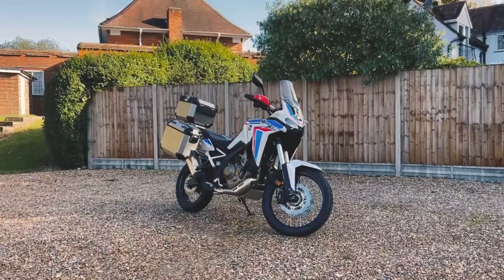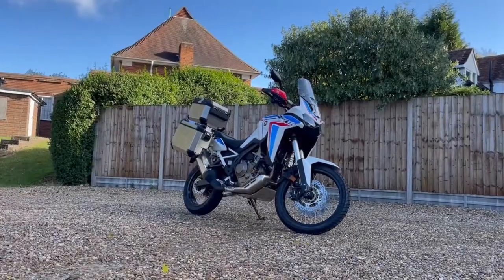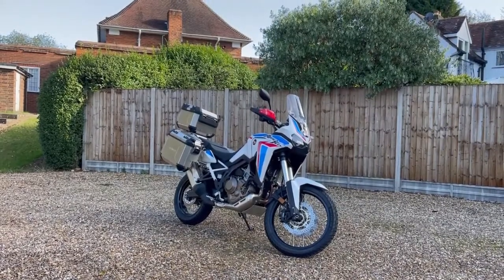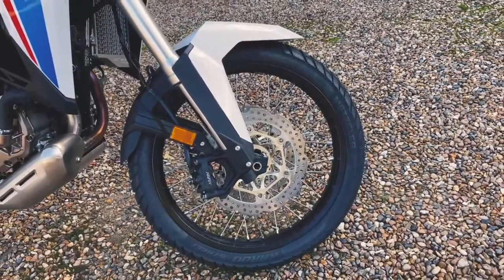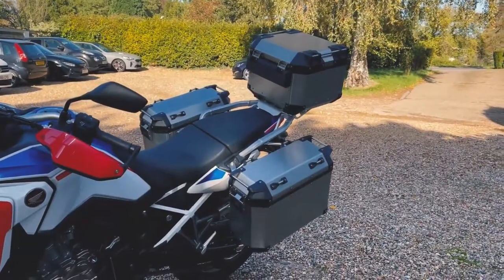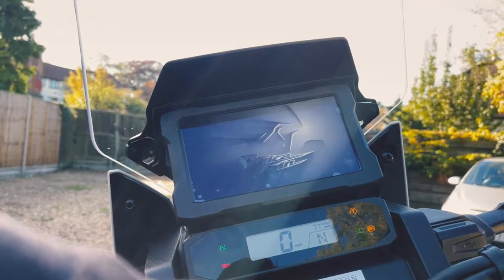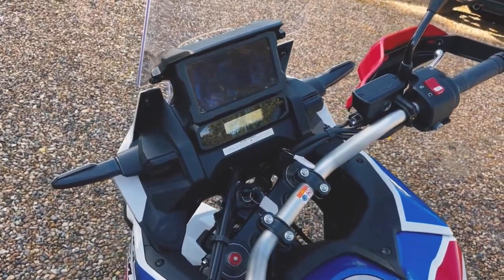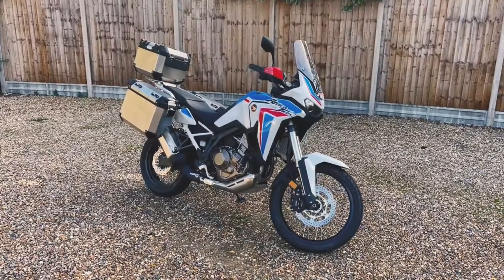Honda Africa Twin Overview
Today we are showing you a quick overview of the legendary Africa Twin!

The Africa Twin by no doubt has been and always will be an iconic bike. A Legend in the biking world. Since the 80's it became the template for what off-roading adventure bikes should be.
And here we are today with it relaunched and re-invented to be as credible off the road as it is on the road.

Specs:
Model: Honda Africa Twin
Year: 2021
Category: Enduro / offroad
Engine and transmission:
Displacement: 1084.0 ccm (66.15 cubic inches)
Engine type: Twin, four-stroke
Engine details: 270° crank and Uni-cam
Power: 101.0 HP (73.7 kW)) @ 7500 RPM
Torque: 104.4 Nm (10.6 kgf-m or 77.0 ft.lbs) @ 6250 RPM
Compression: 10.1:1
Bore x stroke: 92.0 x 81.5 mm (3.6 x 3.2 inches)
Valves per cylinder: 4
Fuel system: Injection. PGM-FI electronic fuel injection (throttle by wire)
Fuel control: Single Overhead Cams (SOHC)
Ignition: Full-transistorized ignition
Cooling system: Liquid
Gearbox: 6-speed
Transmission type,
Clutch: Wet, multi-plate with coil springs, aluminium cam assist and slipper clutch
Driveline: #525 Chain; 16T/42T
Fuel consumption: 4.83 litres/100 km (20.7 km/l or 48.70 mpg)
Greenhouse gases: 112.1 CO2 g/km. (CO2 - Carbon dioxide emission)
Emission details: Meets current EPA standards. Models sold in California meet current CARB standards and may differ slightly due to emissions equipment.
Chassis, suspension, brakes and wheels
Frame Type: Steel semi-double-cradle type with high-tensile strength steel rear sub-frame
Rake (fork angle): 27.5°
Trail: 113 mm (4.4 inches)
Front suspension: Showa 45mm cartridge-type inverted telescopic fork with dial-style preload adjuster and DF adjustments
Front-wheel travel: 230 mm (9.1 inches)
Rear suspension: Monoblock aluminium swing arm with Pro-Link with SHOWA gas-charged damper, hydraulic dial-style preload adjuster and rebound damping adjustments
Rear-wheel travel: 220 mm (8.7 inches)
Front tire: 90/90-21
Rear tire: 150/70-R18
Front brakes: Double disc. Switchable ABS. 4-piston callipers and sintered metal pads
Diameter: 310 mm (12.2 inches)
Rear brakes: Single disc. Switchable ABS. 2-piston calliper and sintered metal pads.
Diameter: 256 mm (10.1 inches)
Wheels: Wire spoked with aluminium rim
Physical measures and capacities
Weight incl. oil, gas, etc: 226.0 kg (498.2 pounds)
Seat height: 851 mm (33.5 inches) If adjustable, lowest setting.
Alternate seat height: 871 mm (34.3 inches) If adjustable, highest setting.
Overall height: 1395 mm (54.9 inches)
Overall length: 2330 mm (91.7 inches)
Overall width: 960 mm (37.8 inches)
Ground clearance: 250 mm (9.8 inches)
Wheelbase: 1575 mm (62.0 inches)
Fuel capacity: 18.80 litres (4.97 US gallons)
Reserve fuel capacity: 3.79 litres (1.00 US gallons)
Oil capacity: 4.80 litres (5.07 US quarts)
Other specifications
Colour options: Matte Black Metallic, Pearl Glare White Tricolour, Grand Prix Red
Starter: Electric
Electrical: 12V-6Ah Li-ion battery (20Hr)
Light: LED headlight